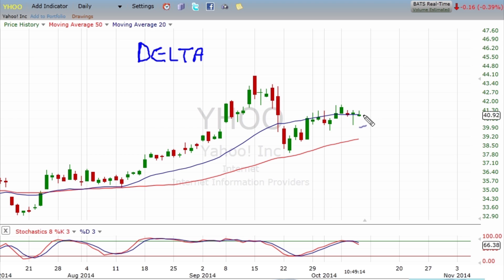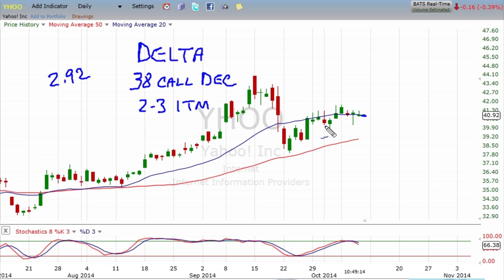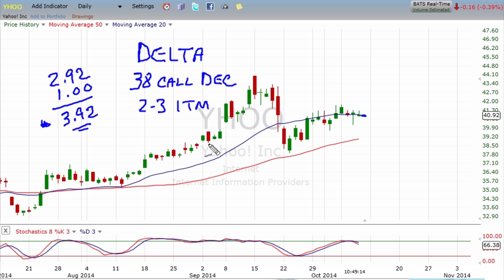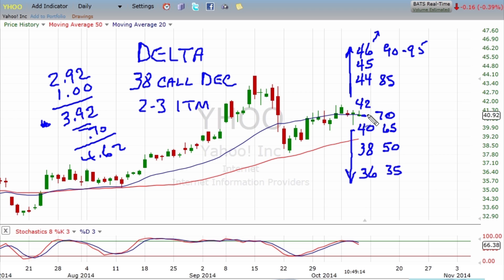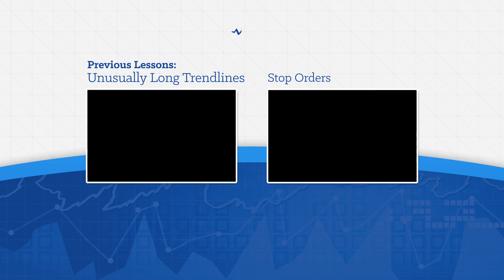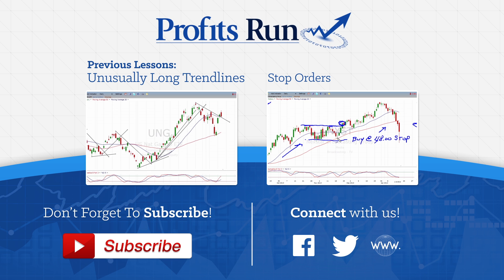Bill Poulos & Profits Run Present: The Power of Options Delta When Trading (What Is Delta)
Bill Poulos & Profits Run Present:
The Power of Options Delta When Trading (What Is Delta)

The power of options delta in how it relates to options trading is explained in this simple training video.

If you've ever been confused by the concept of options delta in the past, this video will clear up any confusion you may have had.

Whether you trade call options or put options, you can take advantage of options delta to help you limit risk and maximize profits every time you trade options.

Also, if you're looking to learn how to trade options, understanding options delta is an important first step. "What is options delta?" or "What is delta?" are questioned answered in this video.

You'll see why you don't really need to understand the complex Black–Scholes model calculations that determine the actual delta values or the various greeks. You just need to understand the power of options delta to advantage of it as explained in this simple video.